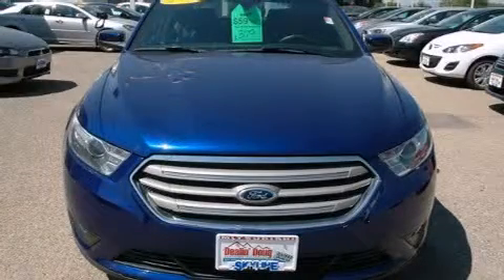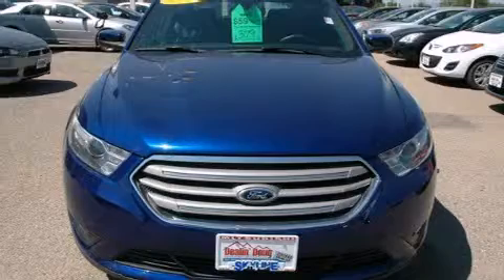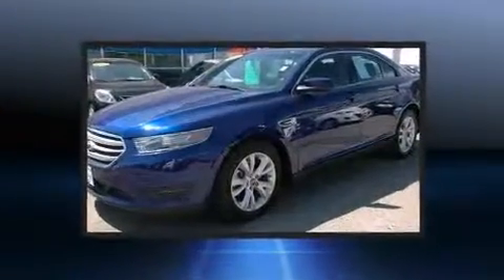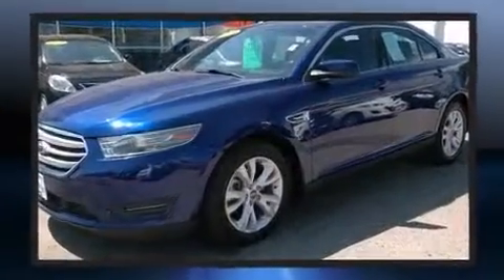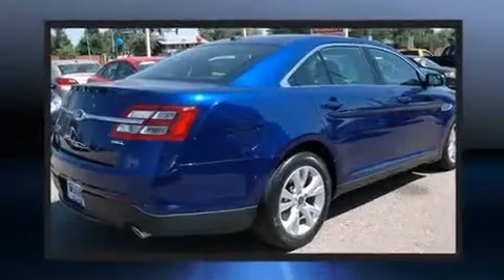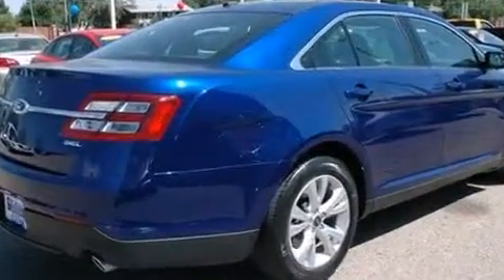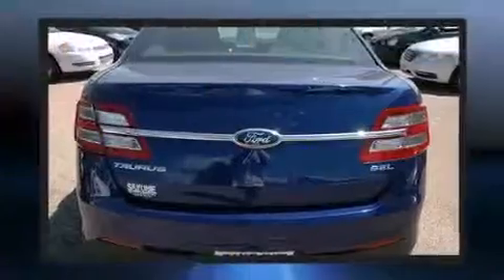2013 Ford Taurus SEL in Thornton, CO 80234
Skyline Mitsubishi
2040 W. 104th Ave.

Climb inside the 2013 Ford Taurus. This 4 door, 5 passenger sedan just recently passed the 20,000 mile mark! Smooth gearshifts are achieved thanks to the refined 6 cylinder engine, providing a spirited, yet composed ride and drive. The following features are included: delay-off headlights, front and rear reading lights, variably intermittent wipers, an outside temperature display, heated door mirrors, cruise control, and a split folding rear seat. Ford ensures the safety and security of its passengers with equipment such as: dual front impact airbags with occupant sensing airbag, front SIDE impact airbags, traction control, brake assist, a panic alarm, and 4 wheel disc brakes with ABS. Electronic stability control ensures solid grip atop the road surface, no matter how challenging the driving conditions. A Carfax history report indicates just one previous owner. We have the vehicle you've been searching for at a price you can afford. Stop by our dealership or give us a call for more information.